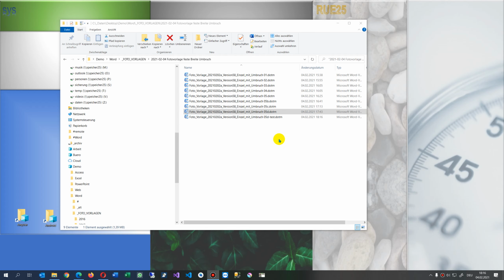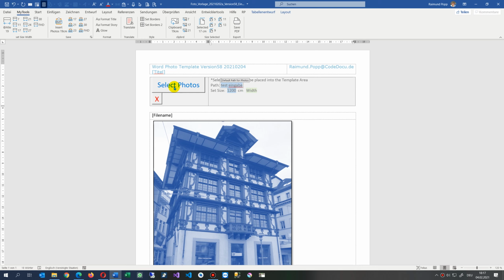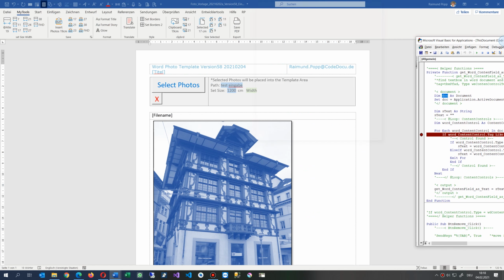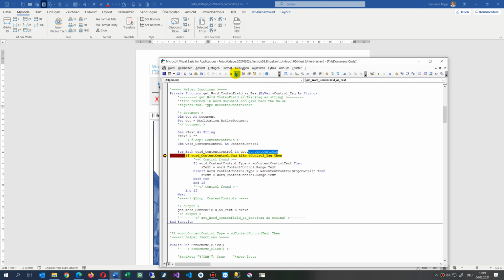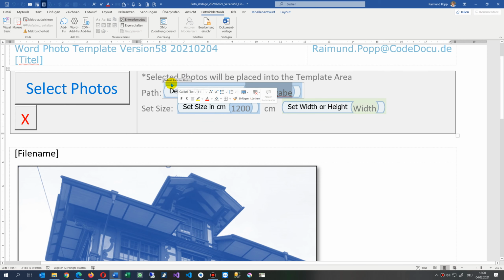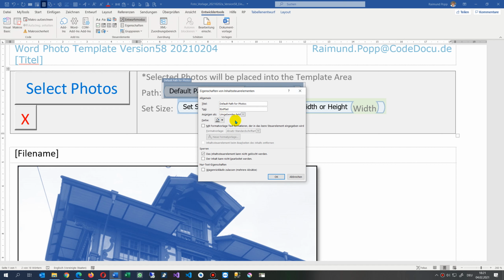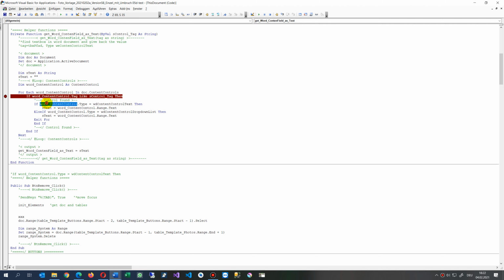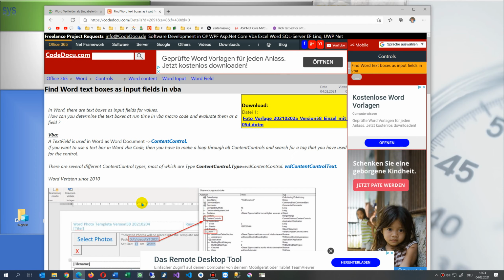How to Use Textfields as Input in Word Documents and find it in vba Code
Freelancer

Office Word Abo
Microsoft 365 Family | 6 Users| Mehrere PCs/Macs, Tablets und mobile Geräte | 1 Jahresabonnement | Box von Microsoft